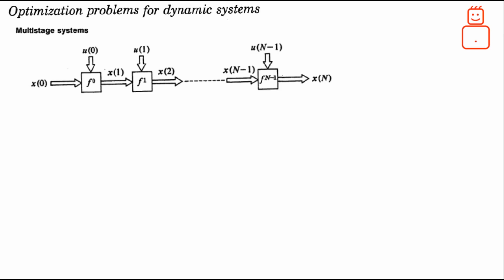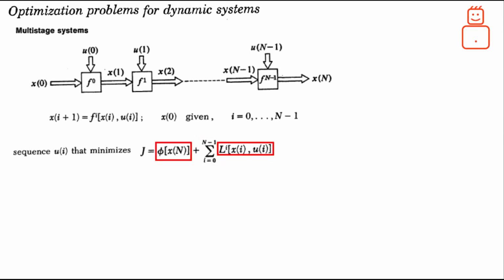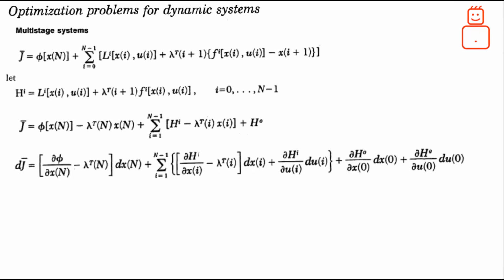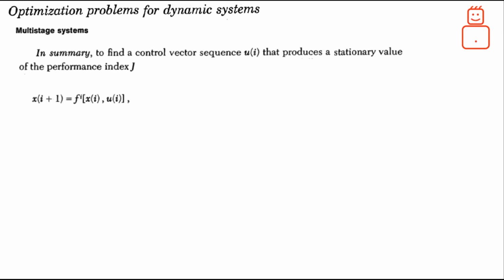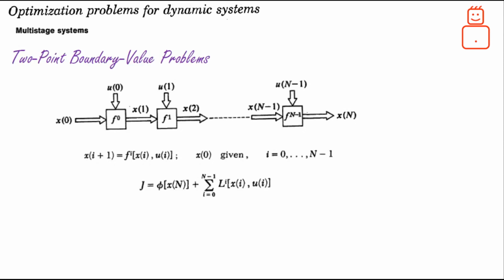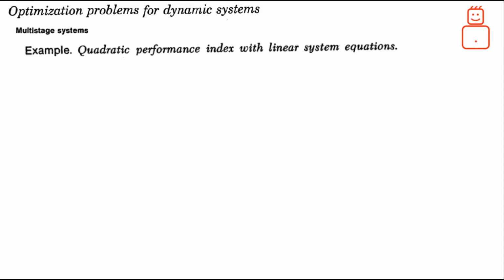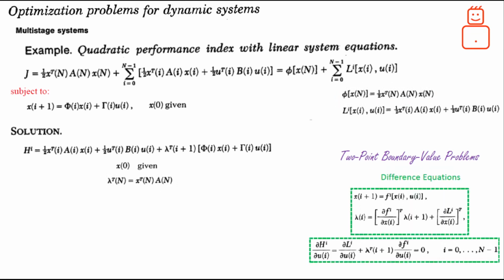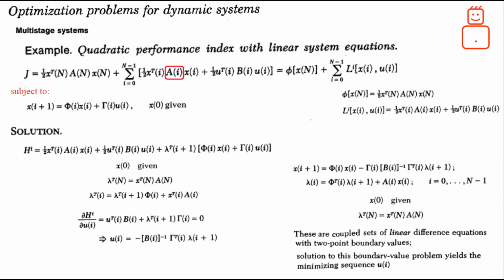Optimization Problems for Dynamic Systems Part 7: Multi Stage Systems (No Terminal Constraints)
Through this video, the concept for a single stage system is extended for multistage systems where necessary conditions for computing control seduces vectors are driven for control optimization problems defined along finite horizons and without terminal conditions. The introduced concepts are demonstrated through a finite LQR problem.